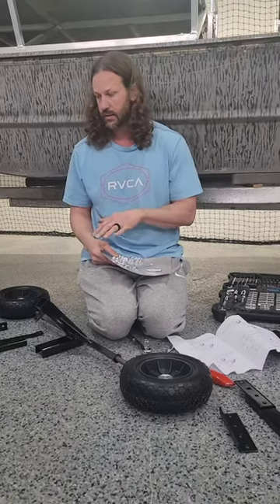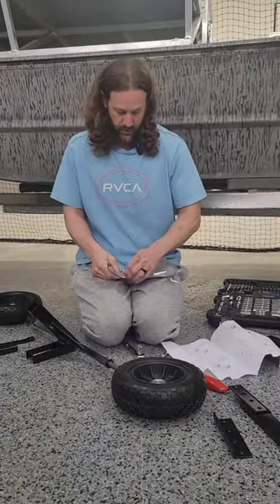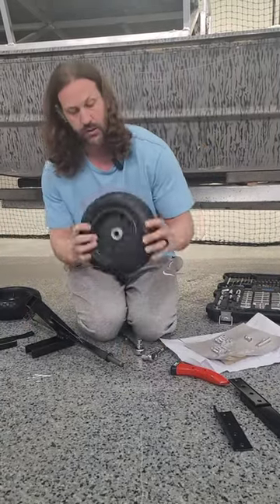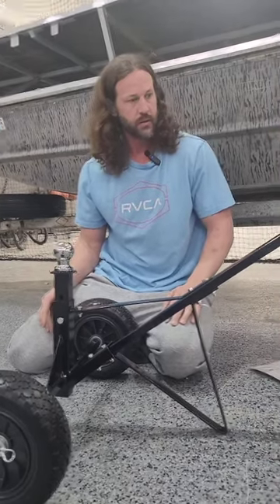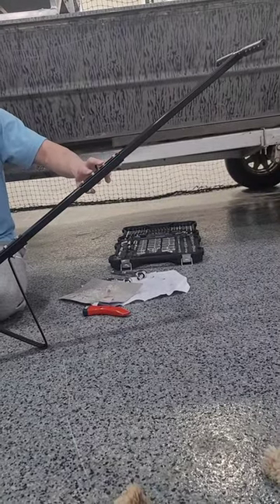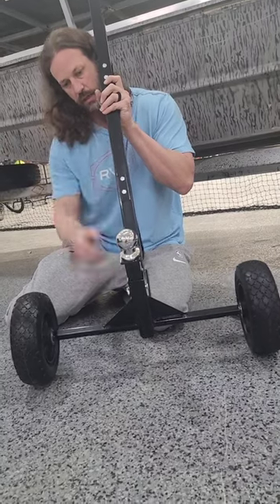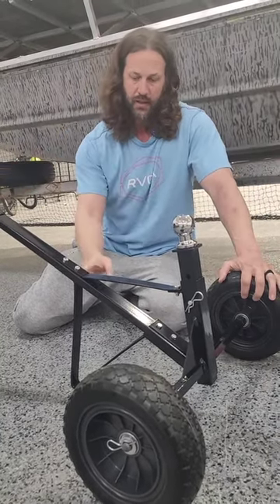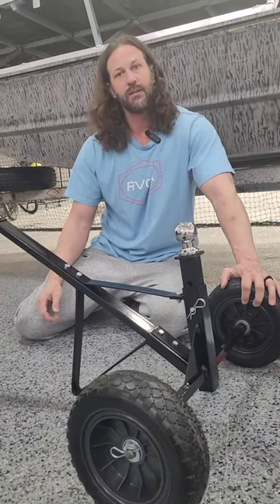WEIZE Trailer Dolly - Easy Trailer Maneuvering with 600 Lbs Capacity and 10" Pneumatic Tires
Looking for a way to easily move your lightweight trailer in tight spaces? The WEIZE Trailer Dolly with 600 lbs capacity and 10" pneumatic tires is here to help! Constructed of heavy-duty sheet steel with a powder coat finish, this trailer dolly provides maintenance-free performance for years. Its 44-inch extra-long handle and cushioned grip make it comfortable to use, while the 10" pneumatic tires sustain good pressure and provide smooth-rolling and easy steering for the dolly. Buy with confidence as WEIZE offers a 1-year guarantee and quality customer service.

"WEIZE Trailer Dolly is perfect for moving lightweight trailers in tight spaces with its durable construction and easy operation. The 10" pneumatic tires provide smooth-rolling and easy steering for the dolly. Overall, a great investment for anyone in need of moving their trailer around easily."